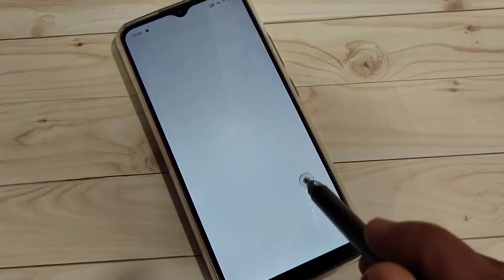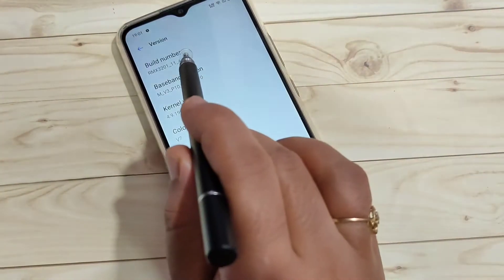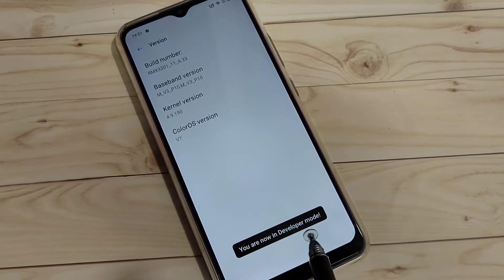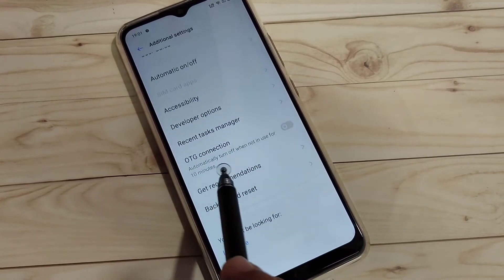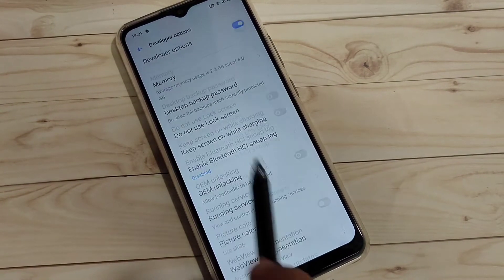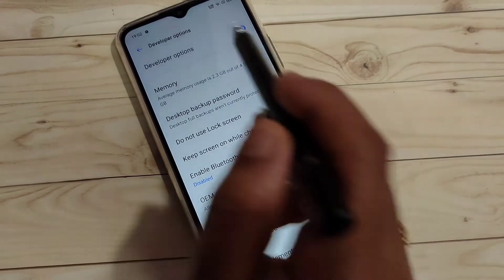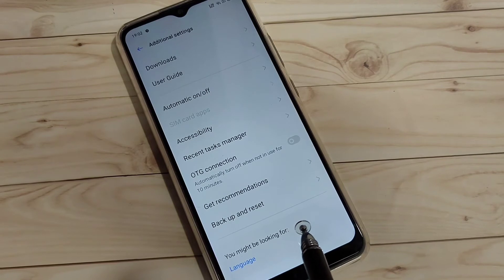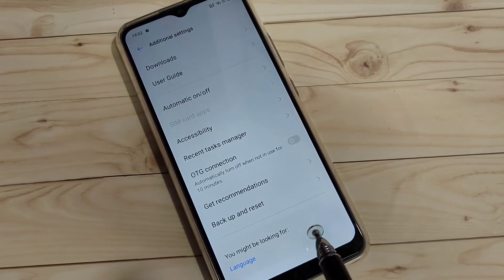Realme C25Y | Enable Developer Options in Realme C25Y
Hi friends this video shows you that " How to enable developer options in Realme C25Y "